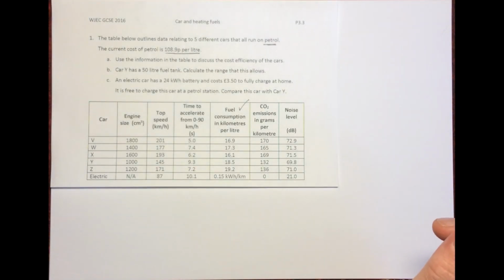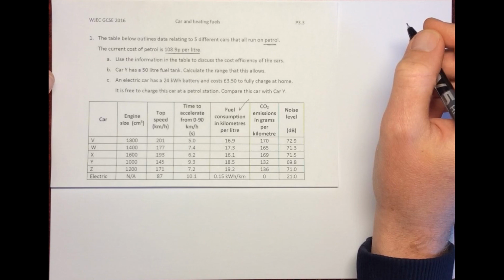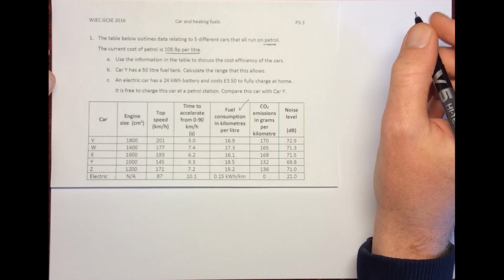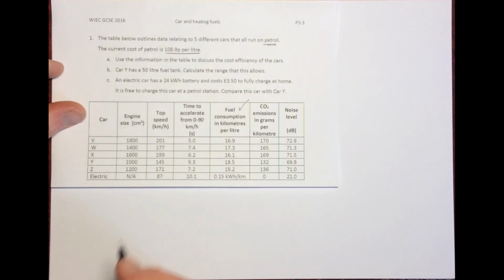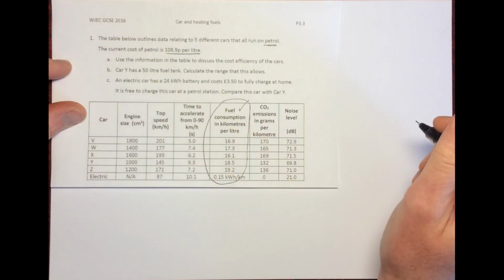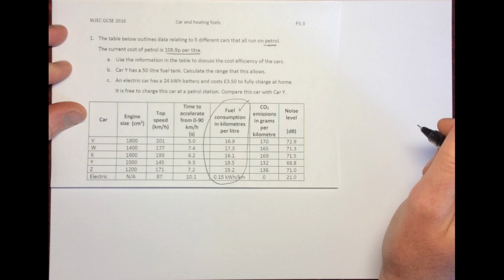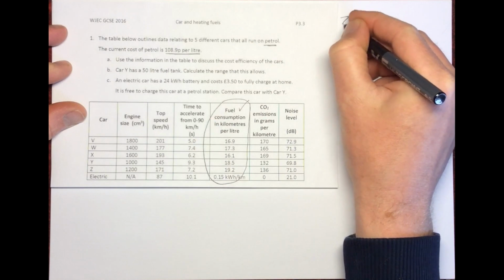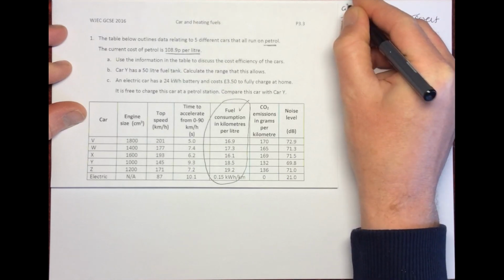Cost efficiency of cars - Question 1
This video takes you through question 1 from the car and heating fuels sheet